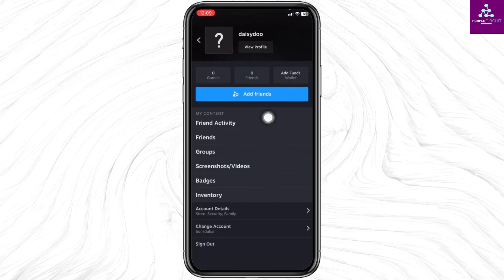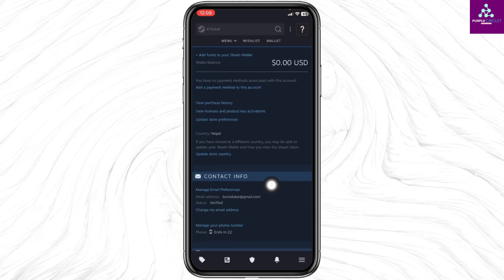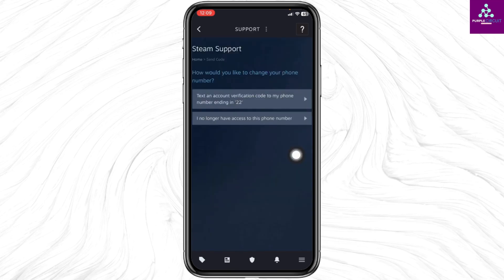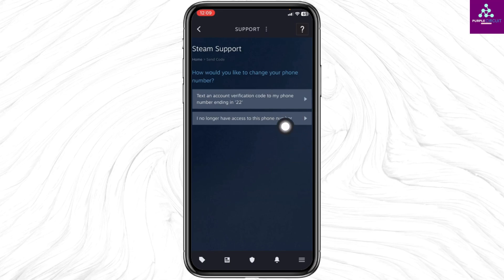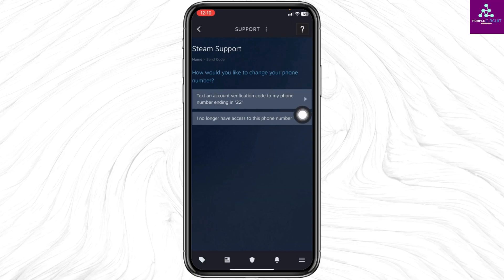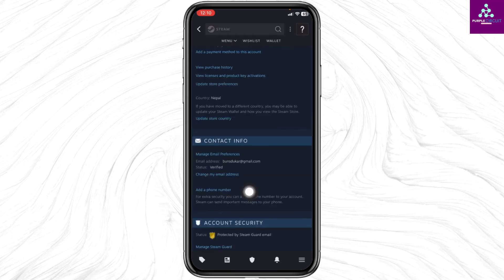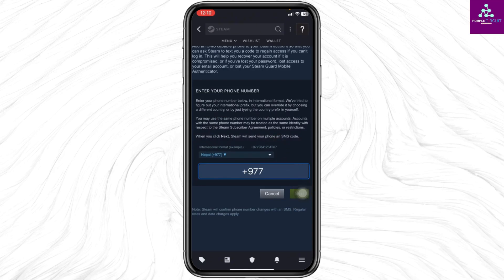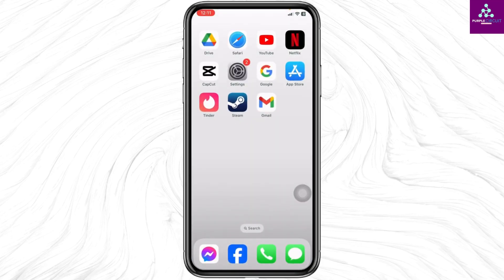How to Change Phone Number in Steam? Change Mobile Number In Steam Account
Updating your phone number in your Steam account is crucial for maintaining account security and access in 2023. Whether you've got a new number or need to update your details, this guide makes it easy and straightforward.

In this step-by-step tutorial, we'll cover:

- The process to change your phone number in Steam without needing the old phone.
- Navigating Steam's mobile authenticator and QR code features.
- Resolving common issues like 'add phone number not working' or 'manage phone number problems'.
- Understanding the cooldown period for associated phone numbers.

Ensure your Steam account is up-to-date and secure. If you're wondering, "How do I change my phone number in Steam?" - this video provides all the necessary steps.